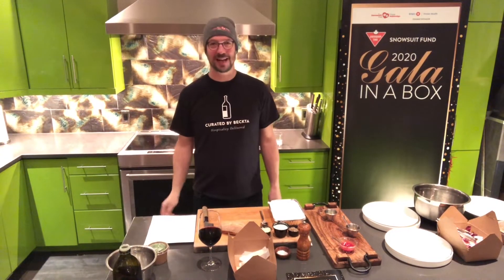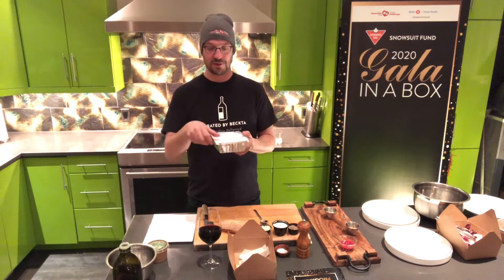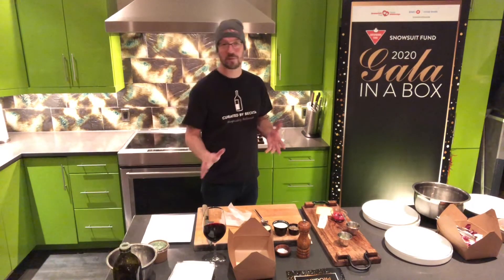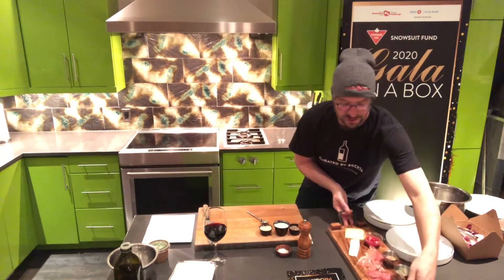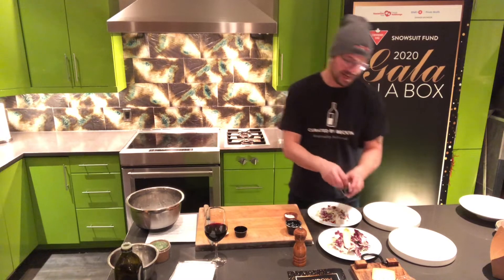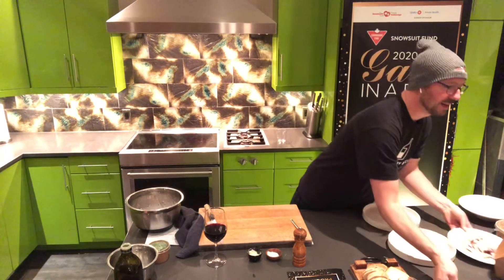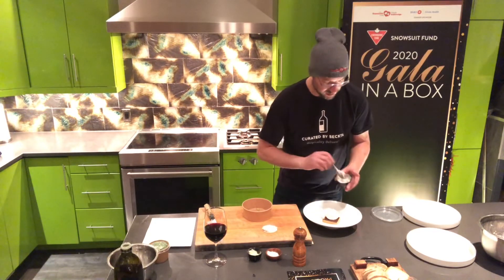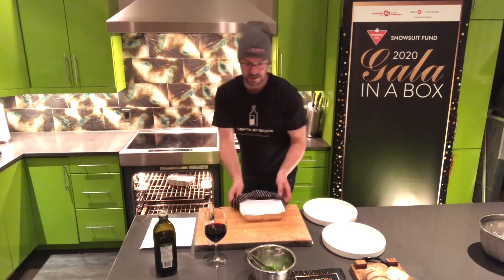Snowsuit Fund Gala In A Box Meal Kit Finishing Instructions